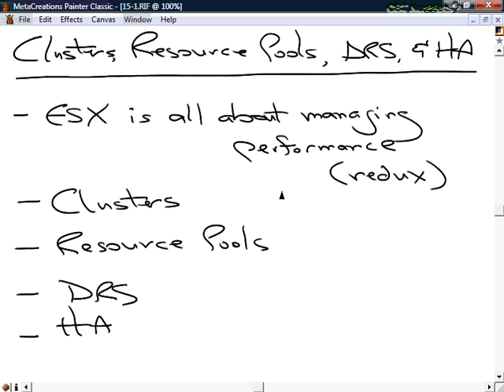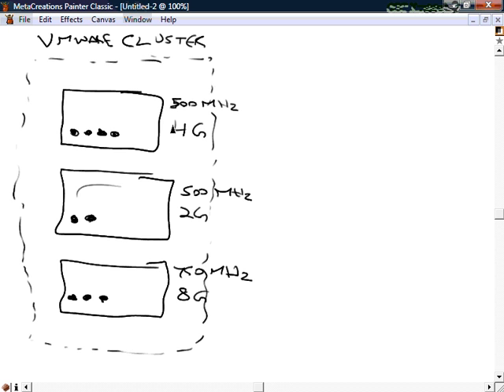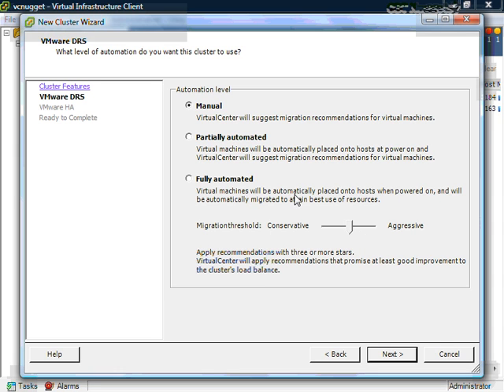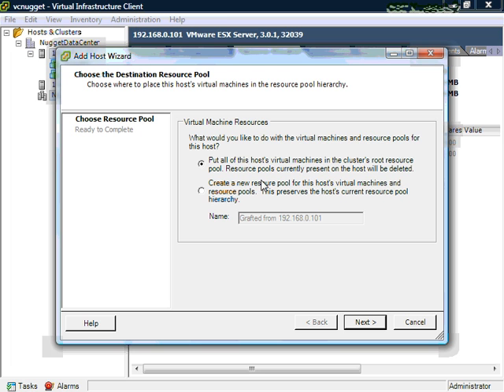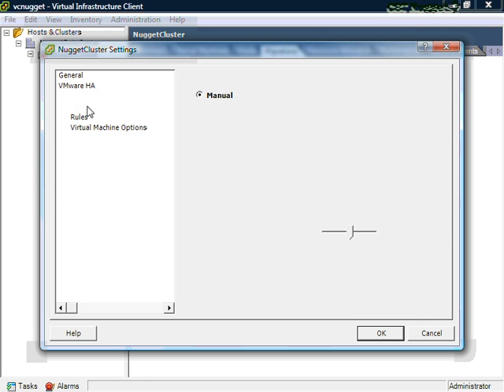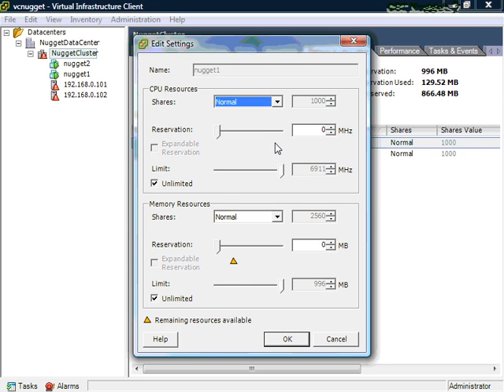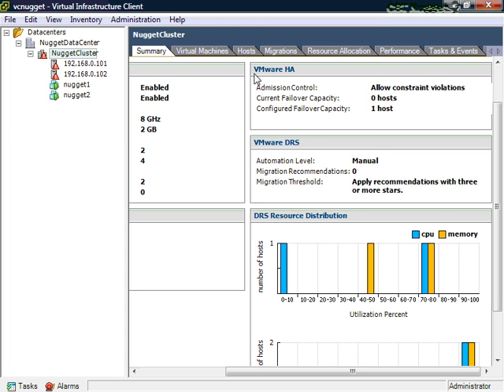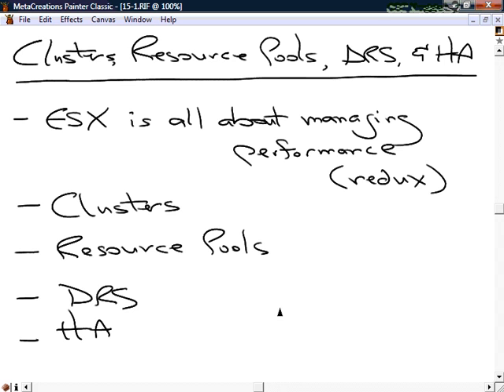How to configure Clusters Resource Pools, DRS & HA